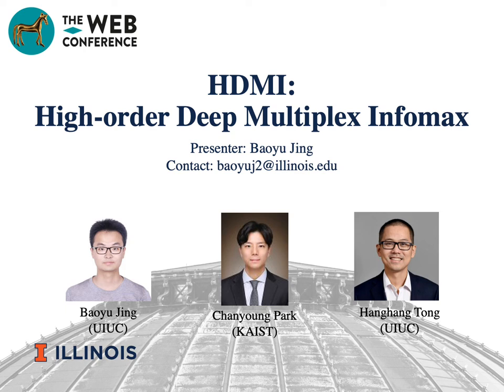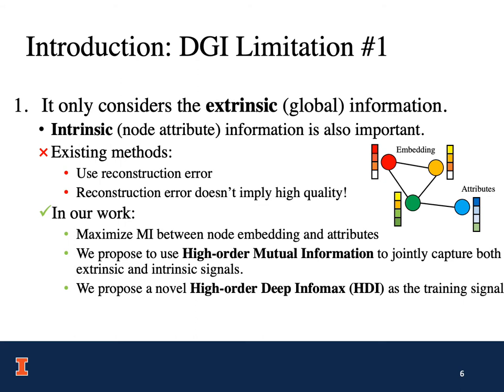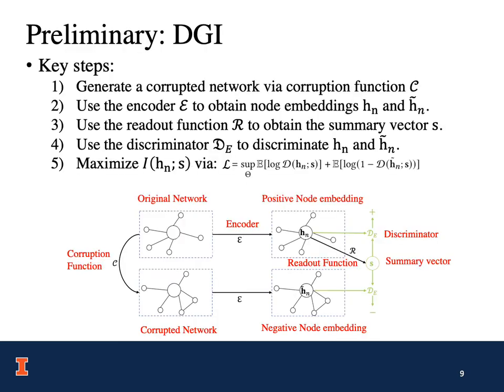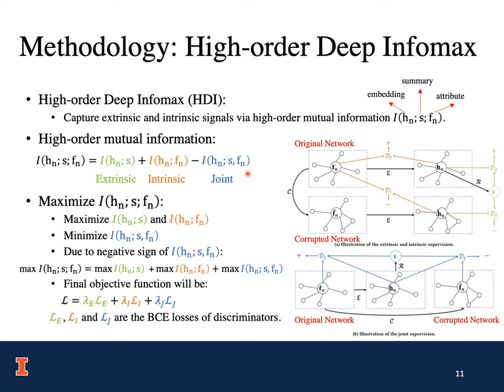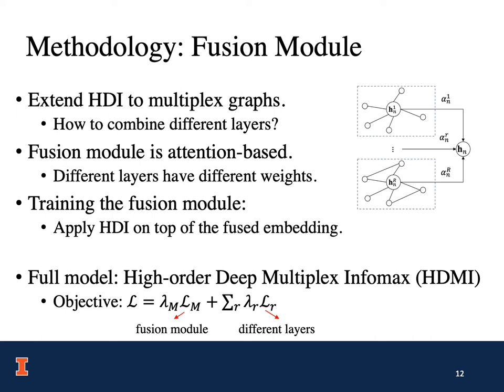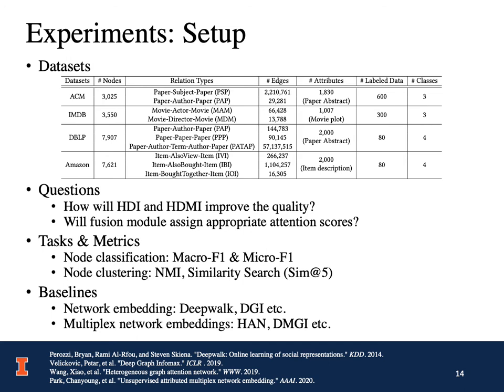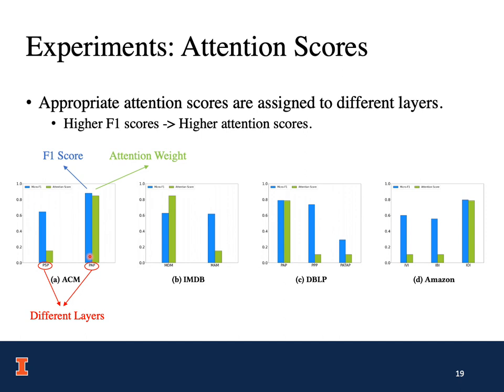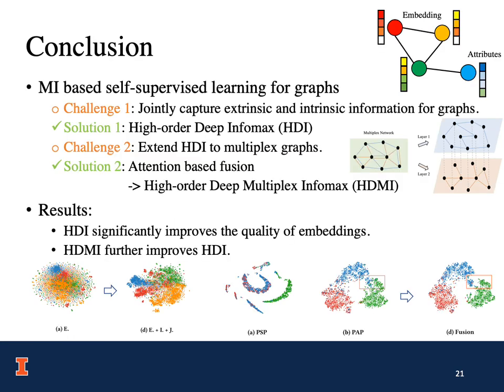HDMI: High-order Deep Multiplex Infomax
Authors: Baoyu Jing,  Chanyoung Park,  Hanghang Tong